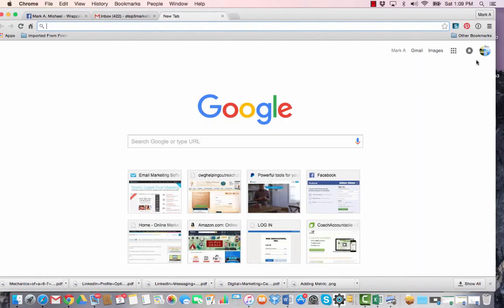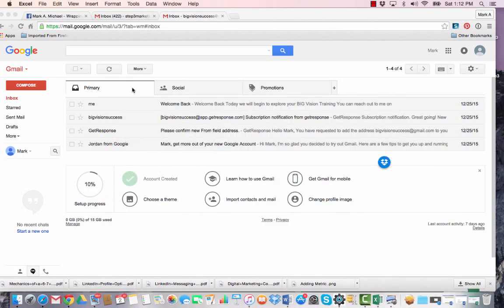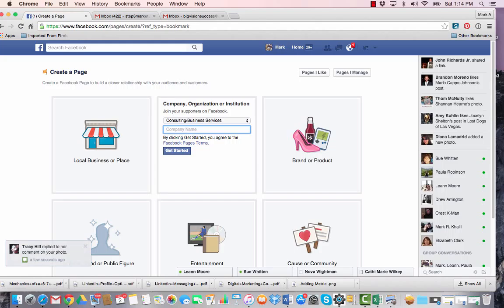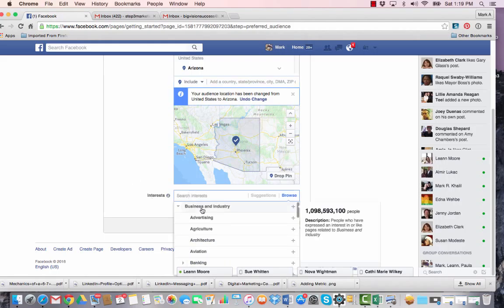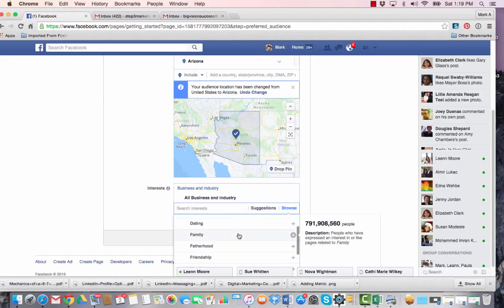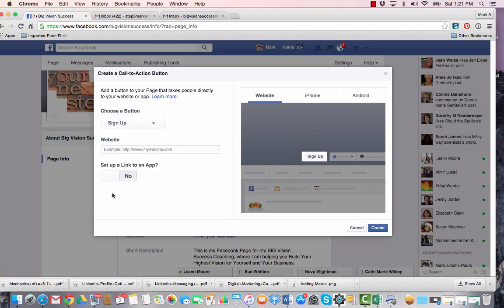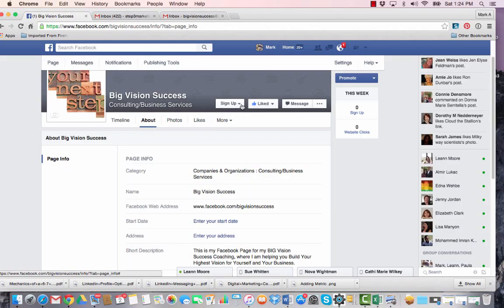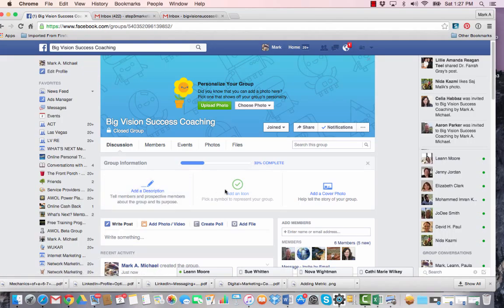Local Area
Local Area Marketing